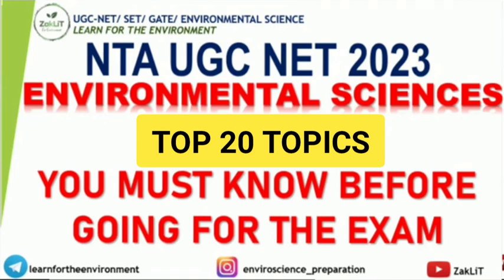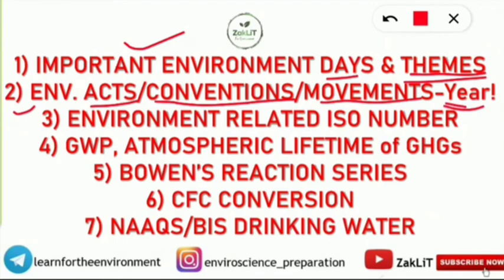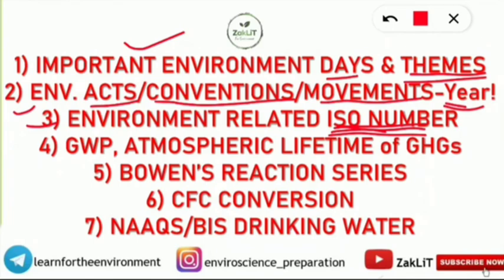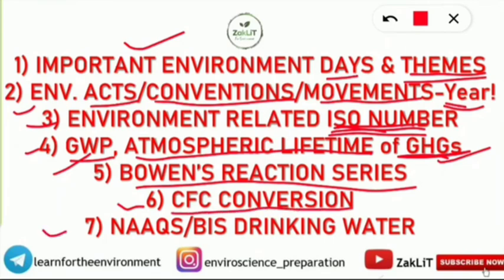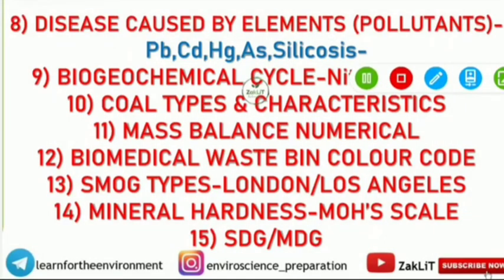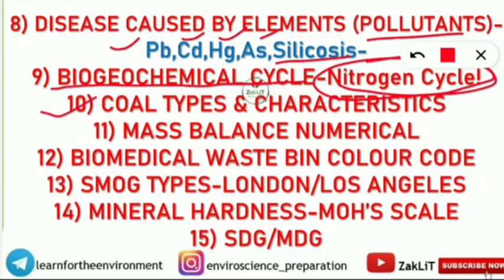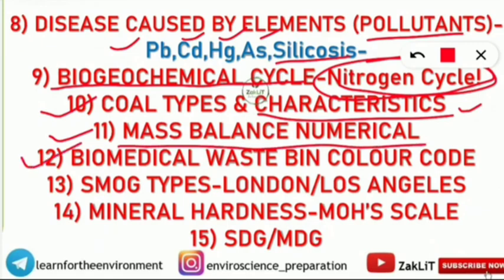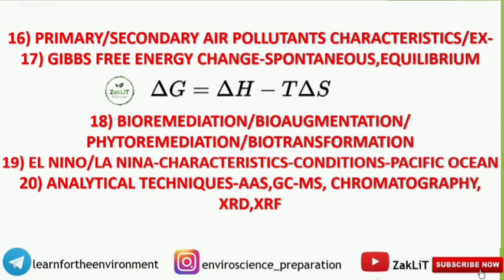🔴100 % Sure Topics For UGC NET JRF Environmental Sciences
🔴20 Topics You Must Know BEFORE APPEARING FOR UGC NET Environmental Science Exam.
🔴DON'T FORGET TO REVISE THESE TOPICS THOROUGHLY